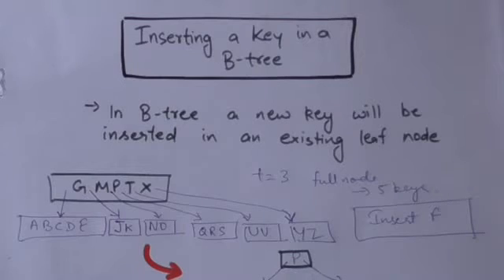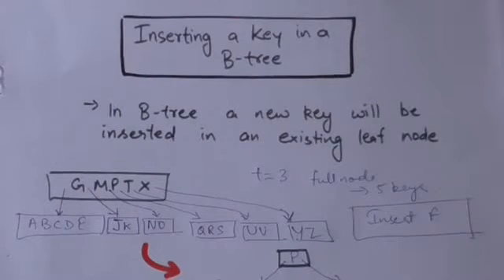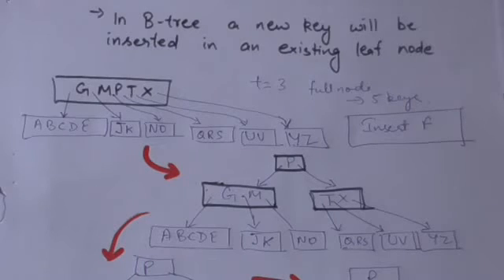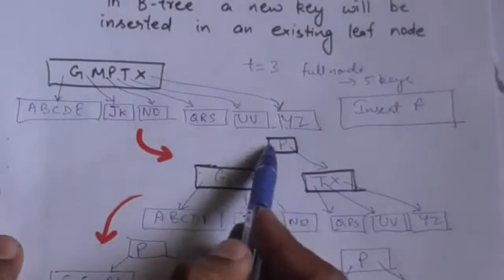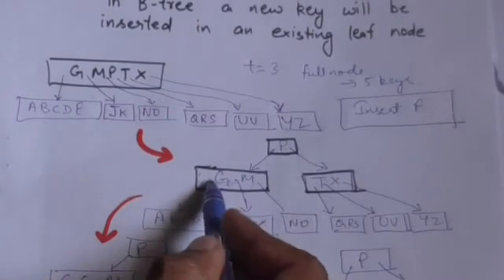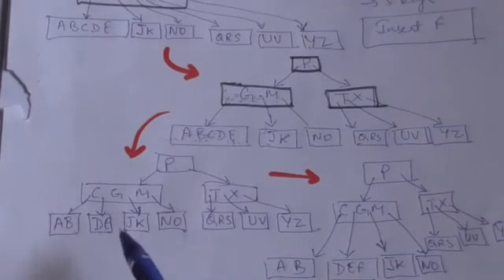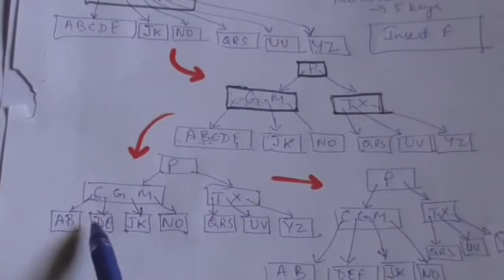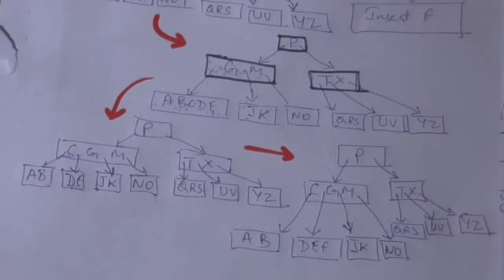INSERTING A KEY IN A B TREE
INSERTION IN  A B TREE